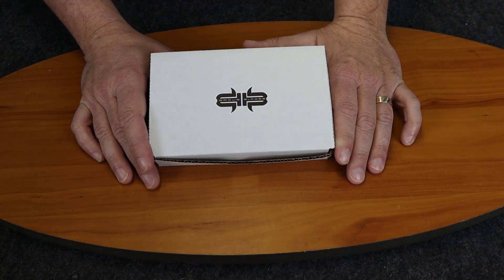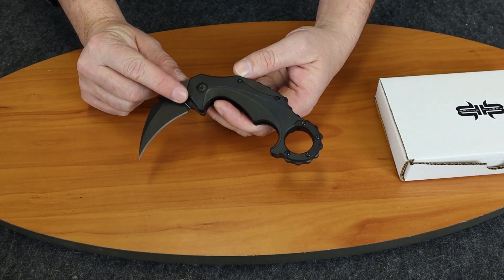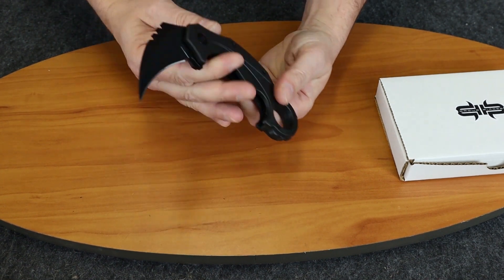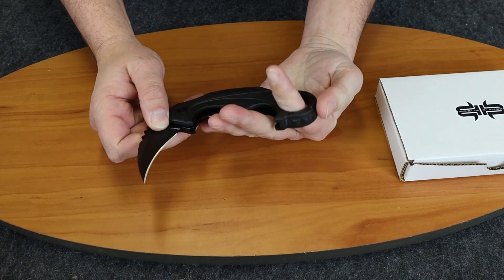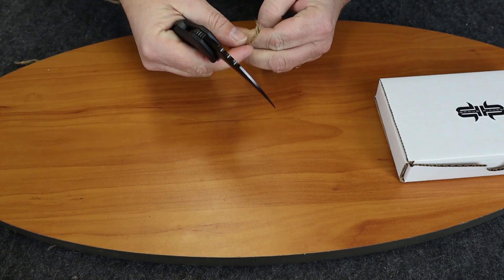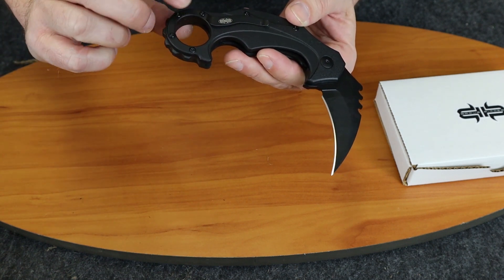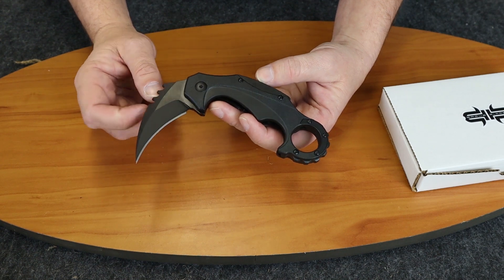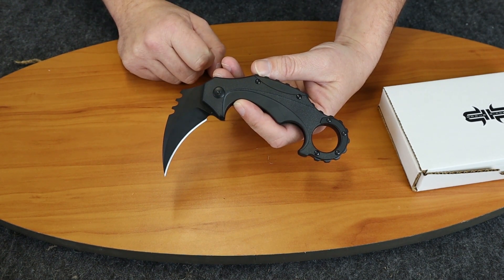BROUS BLADES ENFORCER LINERLOCK BLACKOUT KARAMBIT FOLDING KNIFE M001B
5.25" closed. 2.5" D2 tool steel blade. Black contoured polymer handle. Finger ring. Pocket clip. Boxed.